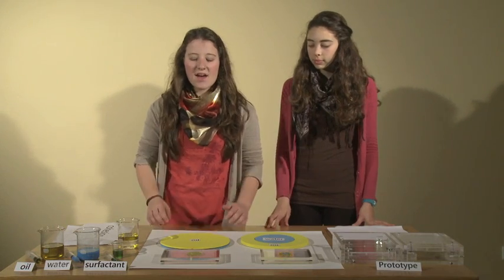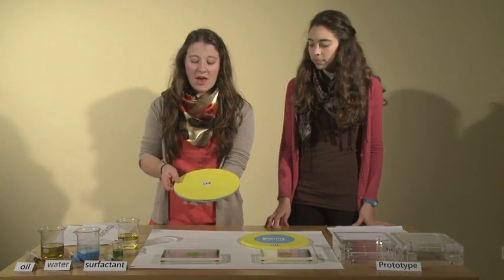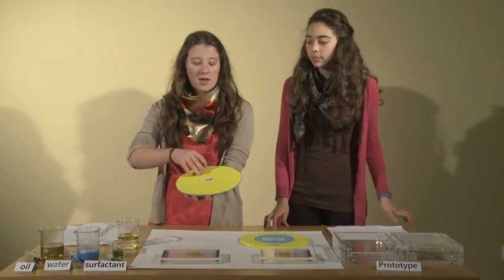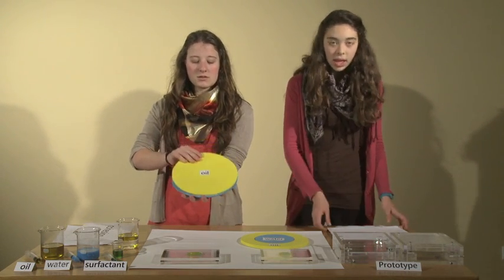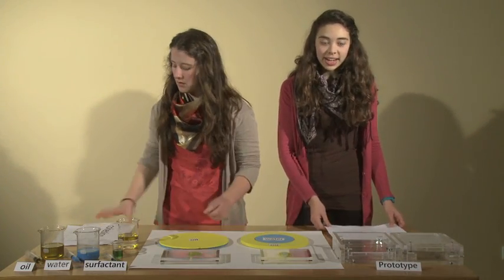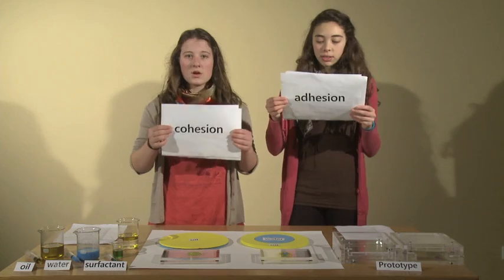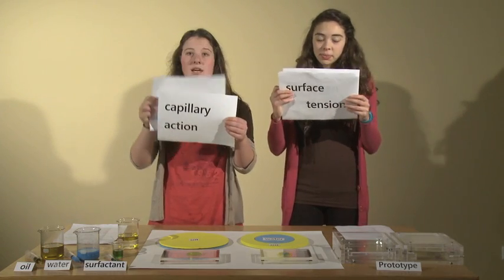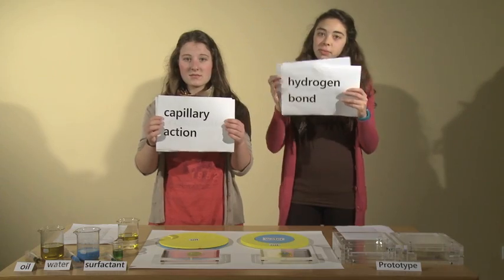Surfactant in microgravity. TecnoroisDous.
How will a surfactant affect oil and water interface in microgravity?